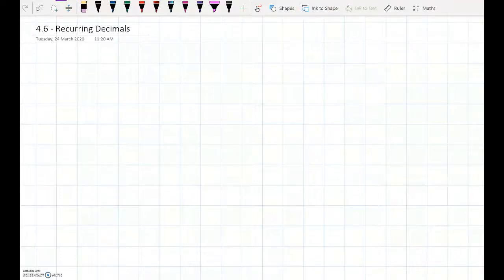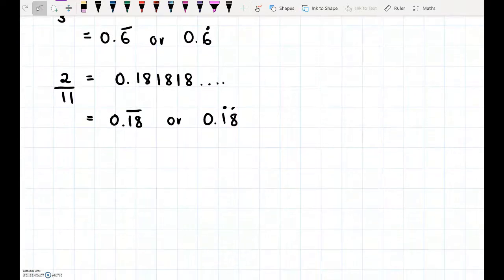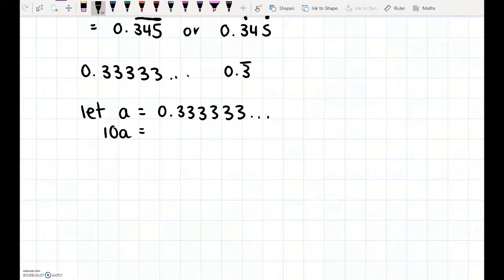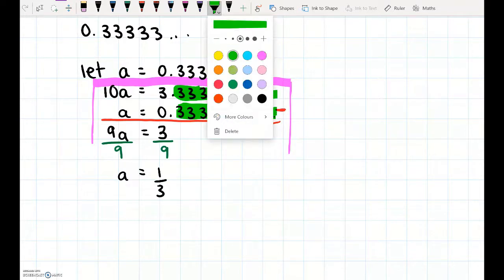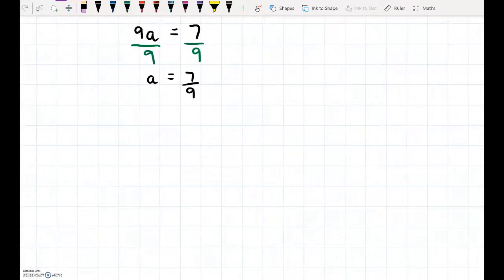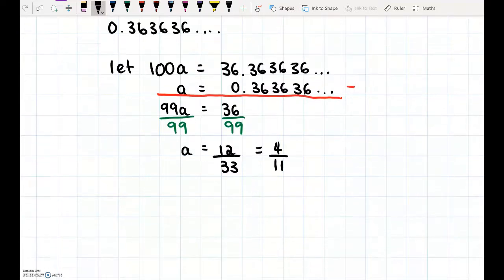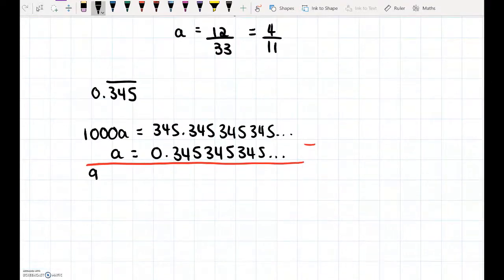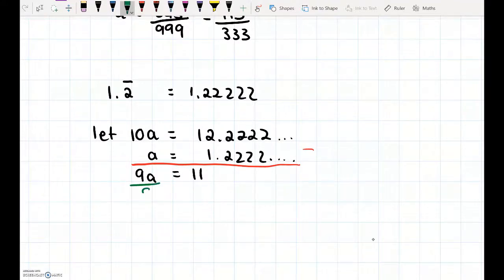vwo2 - Mathematics - Ch4 - 4.6 - Recurring Decimals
Vwo2 Mathematics
Chapter 4 - Squares and Square Roots
4.6 - Recurring Decimals

Hoofdstuk 4